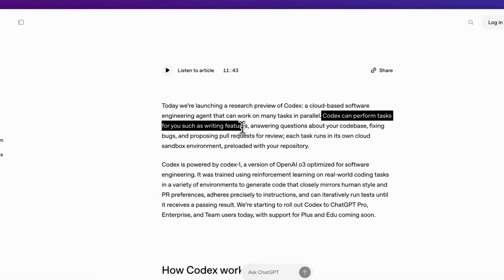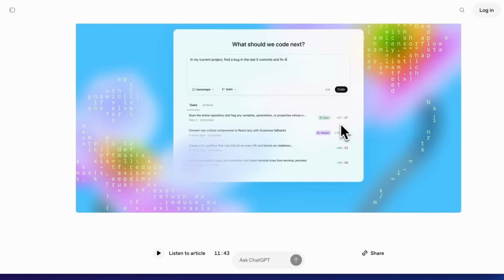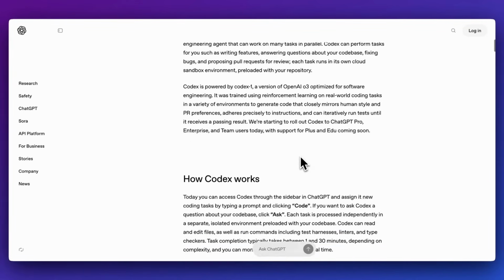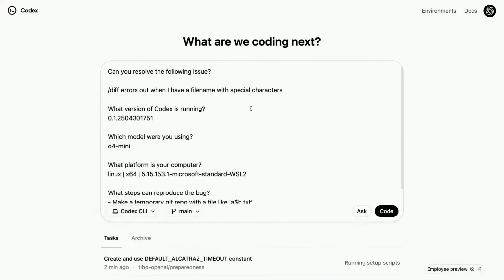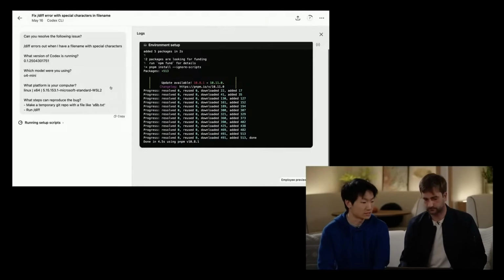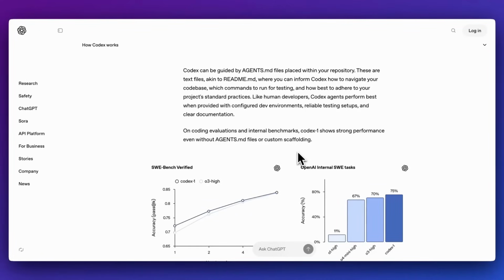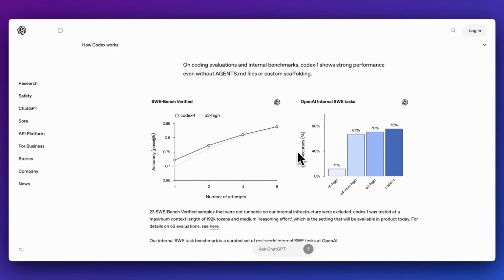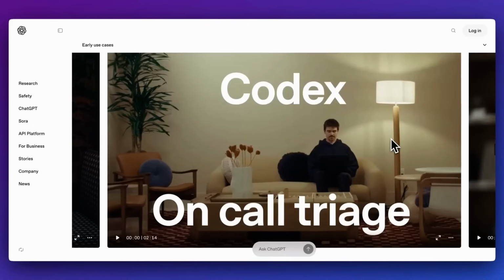OpenAI Codex in ChatGPT in 5 Minutes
In this video, we delve into OpenAI's latest release, Codex, a cloud-based software engineering agent designed for various coding tasks. Unlike tools like Cursor or Windsurf, Codex integrates with GitHub, allowing natural language interactions for tasks like writing features, fixing bugs, and proposing pull requests. Powered by Codex One, derived from OpenAI's most powerful model, it is optimized for software engineering through reinforcement learning on real-world coding tasks. The video also covers practical usage, such as task assignment, environment handling, and task completion. Codex can commit changes, provide verifiable logs, and even open pull requests directly. It is initially available to ChatGPT Pro members, enterprise, and team users, with support for additional user groups coming soon. Join us as we explore the capabilities and practical applications of Codex in modern software development.

00:00 Introduction to Codex
00:15 Overview of Codex Features
00:22 How Codex Integrates with GitHub
00:41 Codex's AI Model and Training
01:08 Access and Availability
01:18 Practical Examples and Use Cases
01:32 Task Completion and Environment
02:22 Commit and Verification Process
03:21 Guiding Codex with Agent's MD
03:53 Performance Benchmarks
04:20 Final Thoughts and Accessibility
04:43 Conclusion and Viewer Engagement